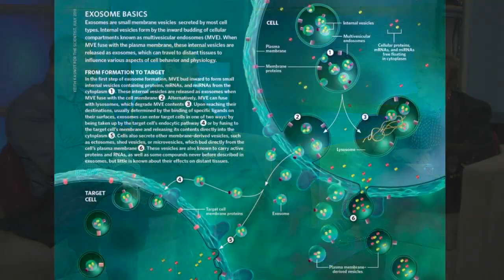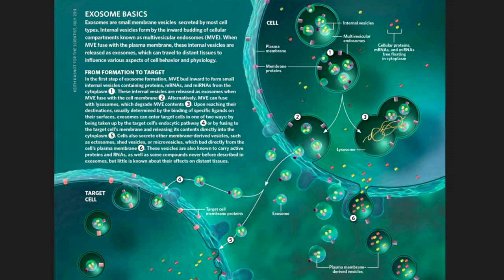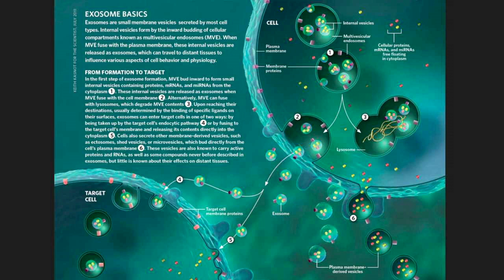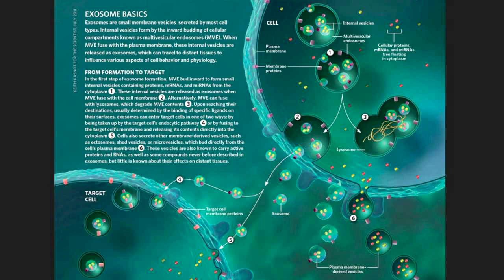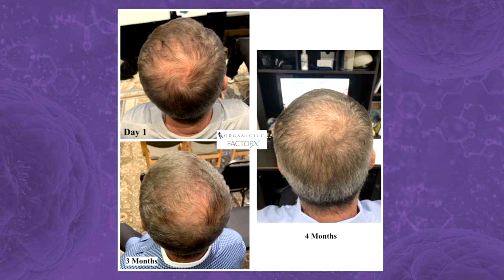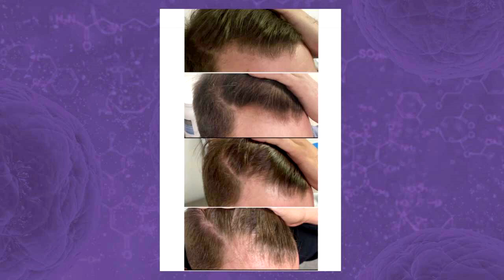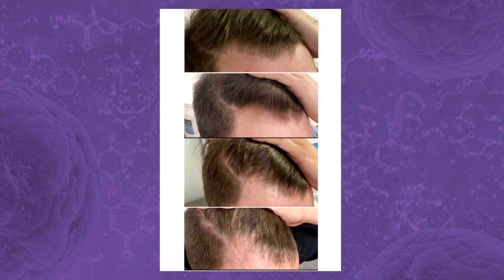Healthy Pets, Healthy Owners - Exosomes & Hair Regeneration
Host Dr. Edmund Sulkowski interviews Dr. Dennis J. Courtney & Dennis Jackson about Exosomes & Hair Regeneration on "Healthy Pets, Healthy Owners" which was recorded in the Peters Township Community Television studio on January 31, 2020.